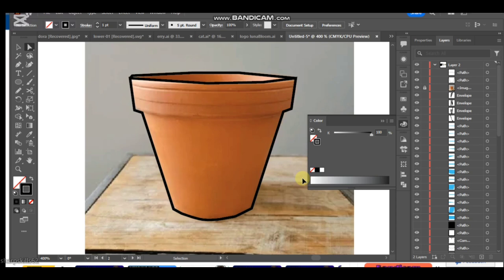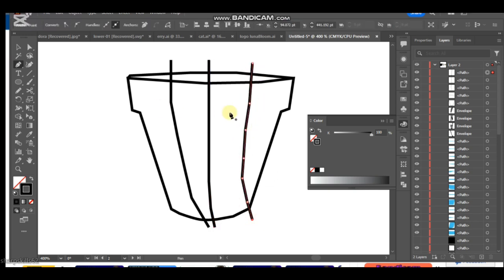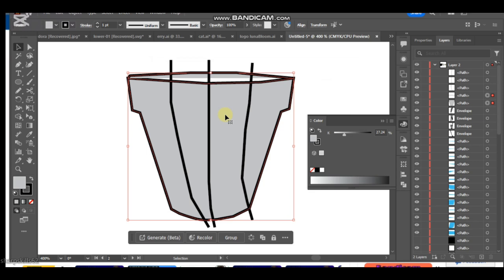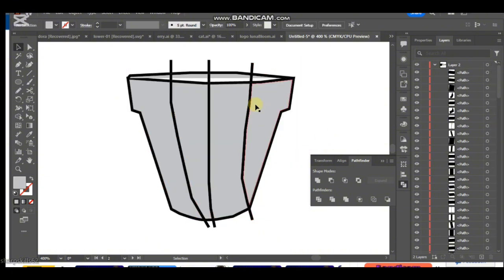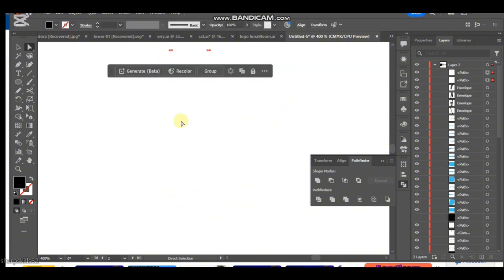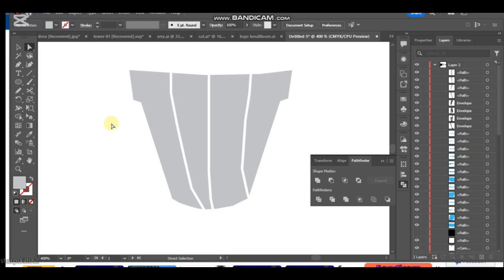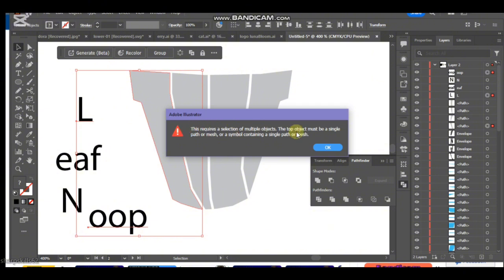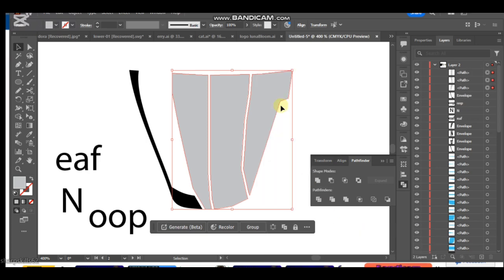How to wrap text inside a shape | Fix Text Not Wrapping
Struggling to wrap text inside a shape, even after watching tutorials?
You're not alone! Many beginners face the same issue — they follow every step, yet the text just refuses to fit inside the shape.
In this quick video, I’ll show you the most common mistake that causes this problem and the simple fix you’ve probably missed.

Whether you're using Adobe Illustrator or a similar design tool, this method will help you finally get it right.
Perfect for beginners and anyone stuck on this one annoying step!

💡 What You'll Learn:
Why your text won’t wrap properly

The most overlooked setting that breaks the shape

Step-by-step solution to fix it quickly

Bonus tip to make it look clean and professional

00 : 47 Intro
00: 47 Trace the Shape
01: 34 Draw straight lines to separate the shape
03 : 35 Wrap text inside a Shape
03 : 52 Fix the issue (Text not wrapping)
05 : 19 Watch this part to know which step you're missing

how to wrap text in shape
text not wrapping in shape
text wrap not working
text inside shape in illustrator
wrap text in circle
adobe illustrator text wrap problem
text not fitting in shape
text not showing inside shape
fix text wrap in illustrator
can't wrap text in illustrator
why my text is not wrapping
text wrapping issue in adobe illustrator
troubleshooting text wrap
text not following shape
common text wrap mistake
type on a path not working
text inside shape error
text box not working illustrator
adobe illustrator tutorial for beginners
text wrap fix for beginners
text tools in illustrator
design hacks for text
how to fix design problems
common beginner design mistakes
canva text wrap
figma text wrapping